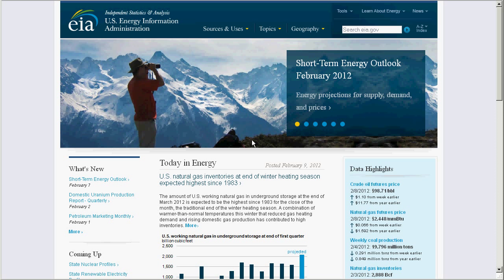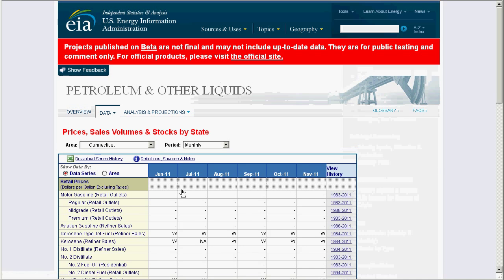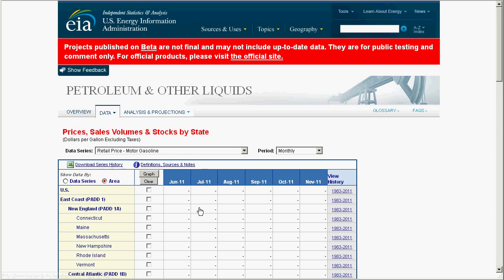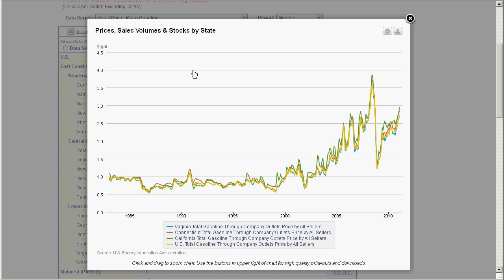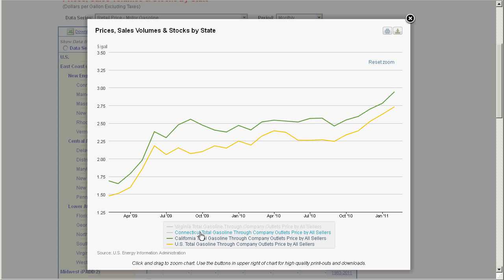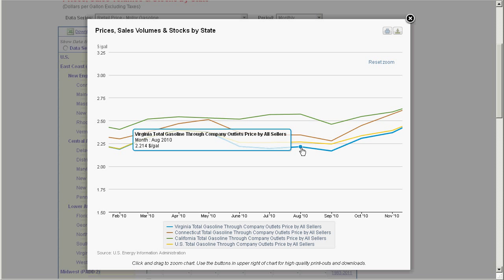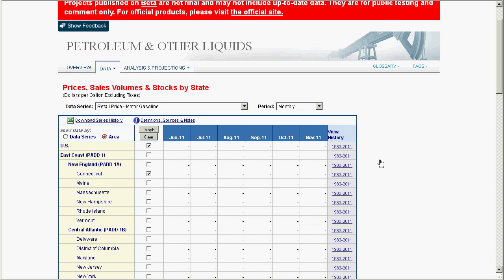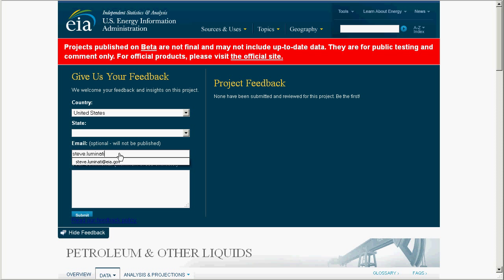EIA Beta Demo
easily create graphics that show and compare EIA energy data and "crowd test" innovations before they are introduced on the agency's official website.